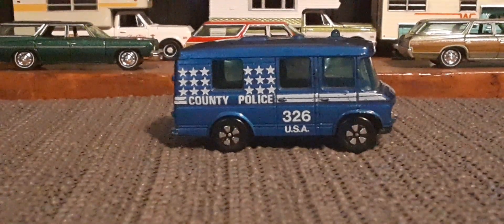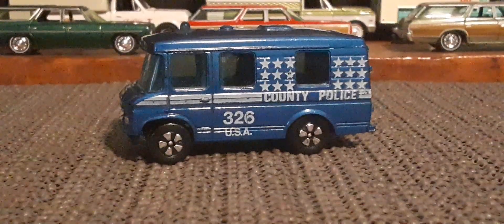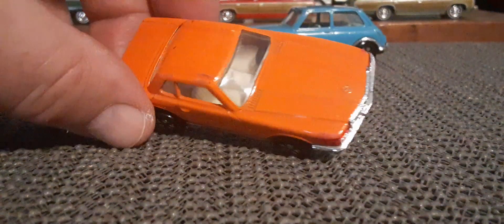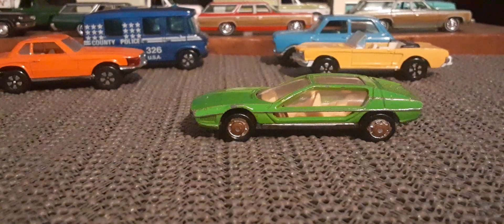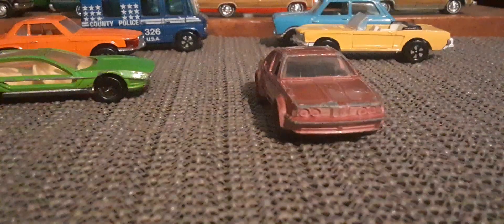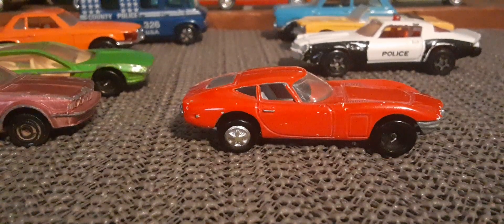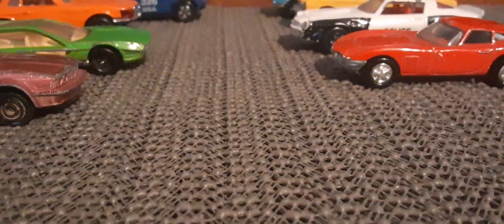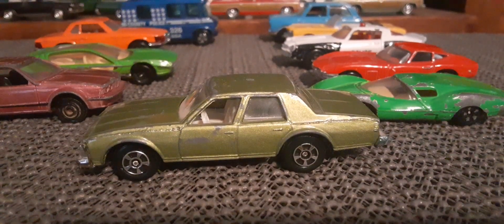vintage Playart cars in varying condition